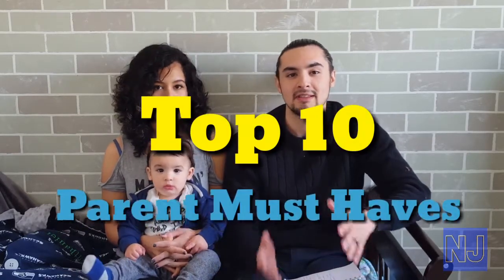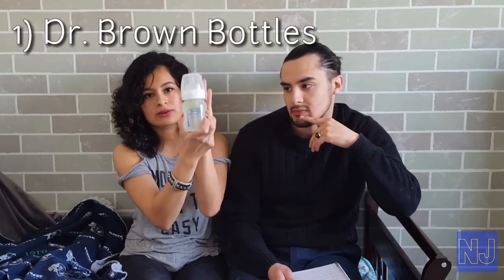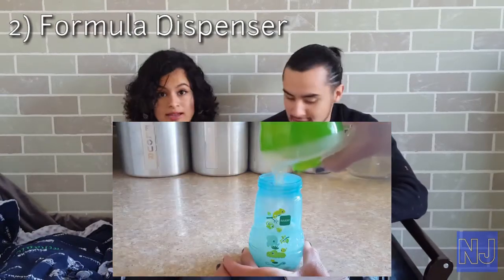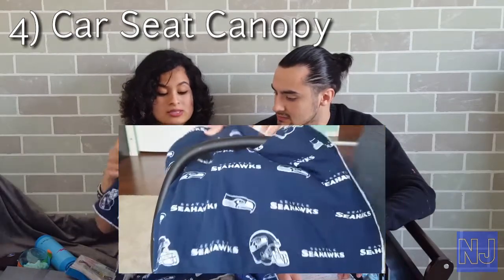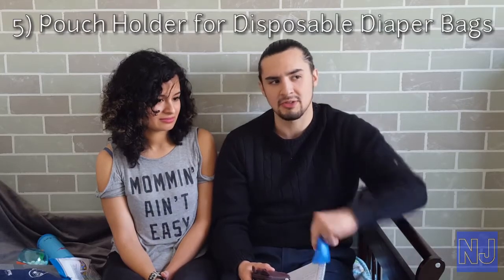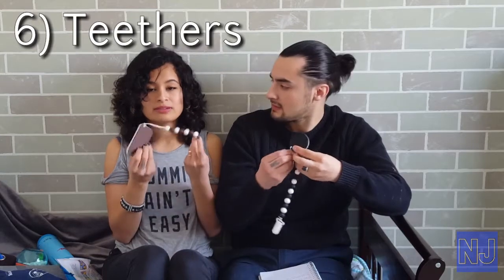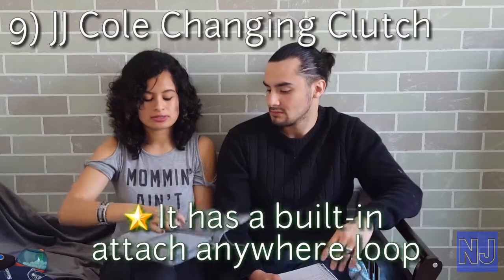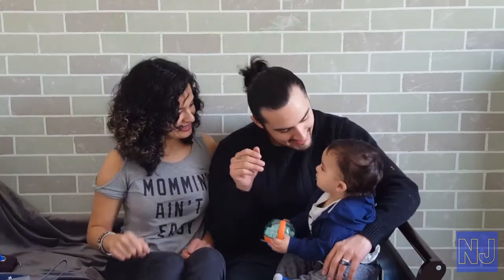Top 10 Parent Must Haves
As new parents we never stop learning, so we'd like to help any new parents out there with our personal advice. These 10 products came very helpful to us and so we wanted to share them with you! Most of these products are easy to come by and here they are!😊

(Mom's Info)

1) Dr. Brown Bottles

MAM Trainer Cup

2) Formula Dispenser

3) Baby Ganics Teething Gel Pods

5) Pouch Holder for Disposable Diaper Bags: (Babyfest Event product but you can get something similar on Amazon😊 or see if there's a Babyfest or Big Baby Shower in your area)

7) Water Thermal Container

8) Disposable Placemats: (Get these at your local dollar store or get them here➡)

9) JJ Cole Changing Clutch

10) Skip Hop Snack Cup